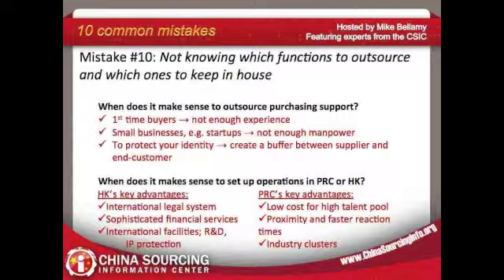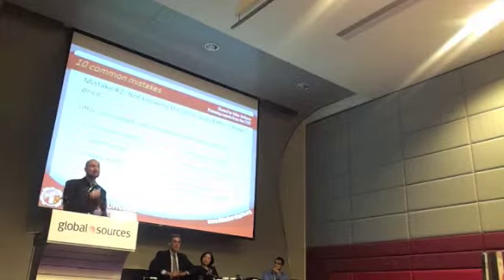Common Mistake #2: 'Not Knowing the All in Costs When Going China Direct'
Get my book "The China Sourcing Manual - Learn How to Successfully Source in China" packed full of 20 years of experience in working with China and almost 300 pages of strategies, templates, procedures and best practices based on the operations manual of a successful sourcing agency.

Get the E-book (PDF version) + digital copies (word and excel format) of the templates outlined in the book

CSIC founder and Buyer Representative Mike Bellamy walks viewers through the process of preparing a budget for initial orders with new suppliers. Taped at the October 2012 Sourcing Seminar in Hong Kong.